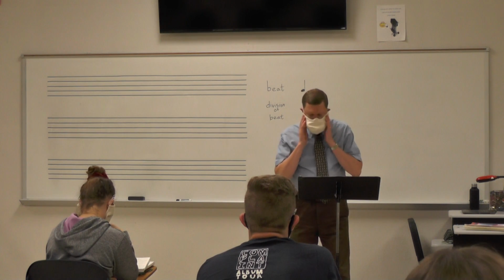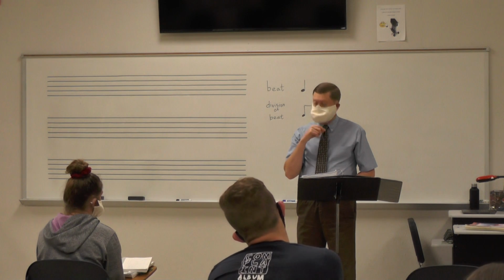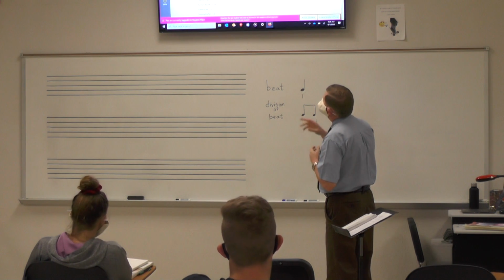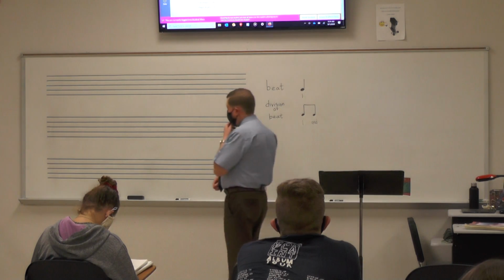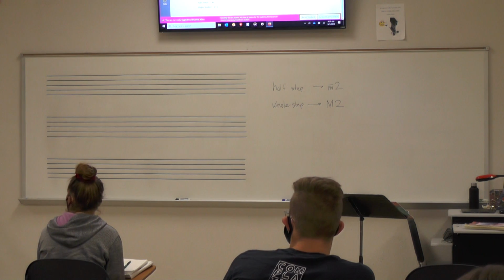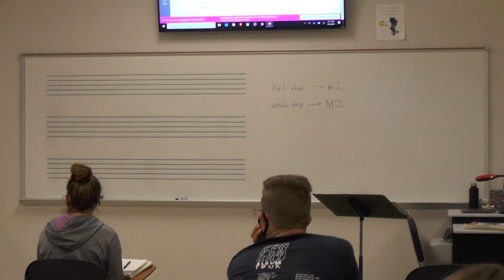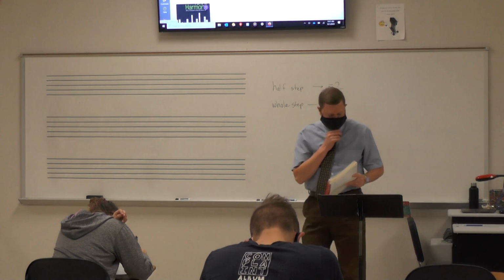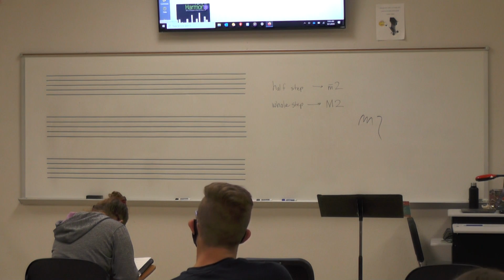Aural Skills 1 September 1